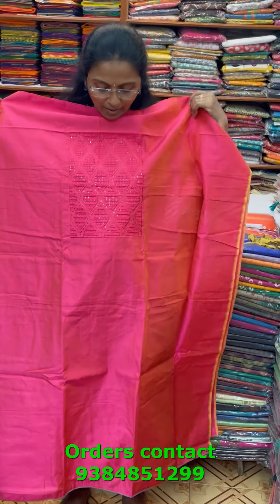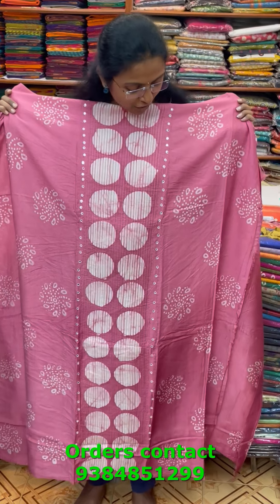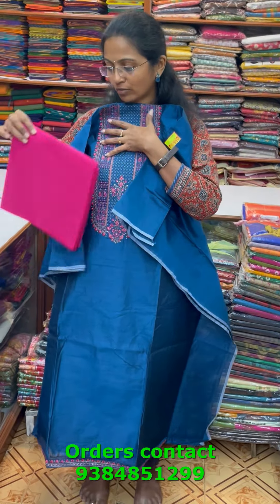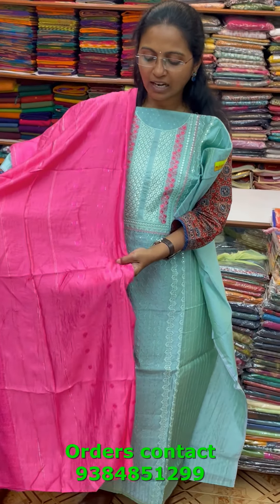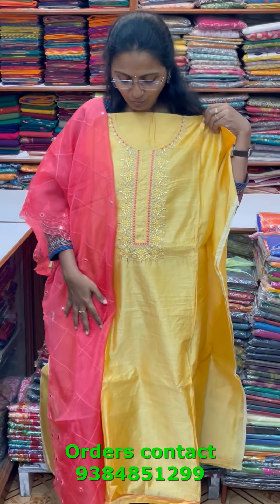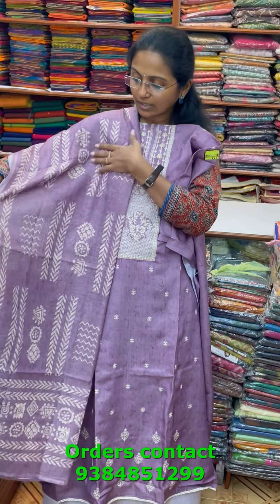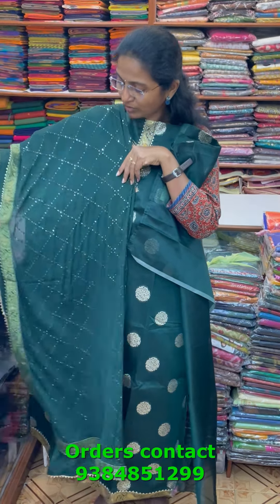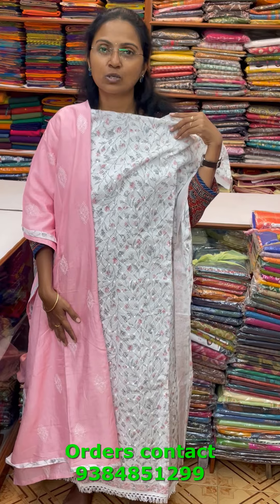FANCY SALWAR MATERIAL ││PSR BROTHERS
In this video u will watch Banarasi silk saree with lovely color combination.

Shop Location:
PSR Brothers
1/6 St Marys Road,
Mandaveli,
Chennai - 28.